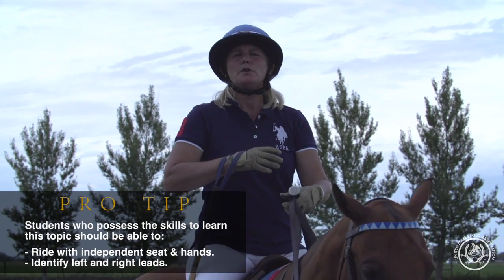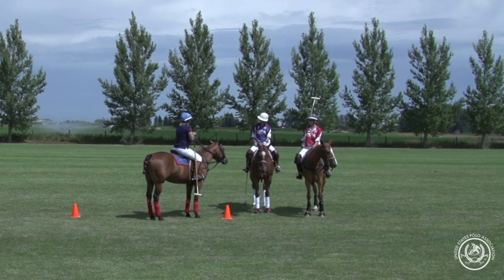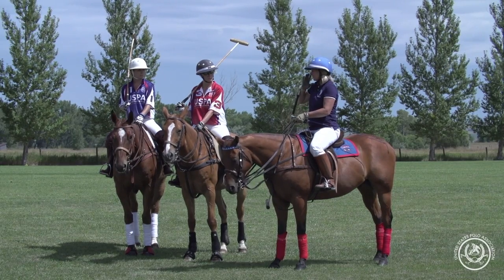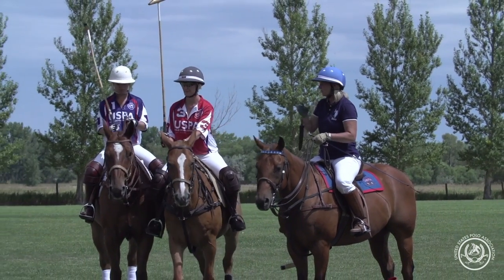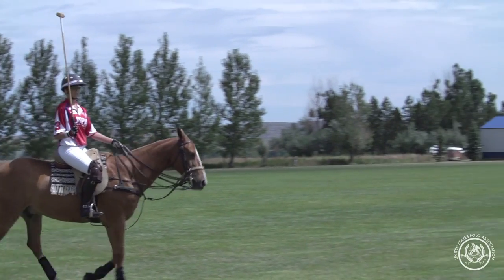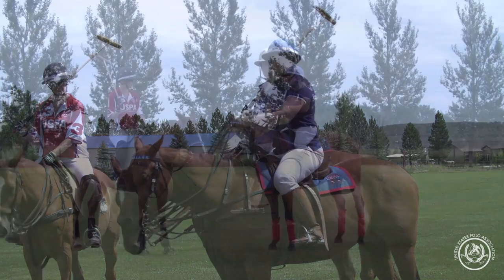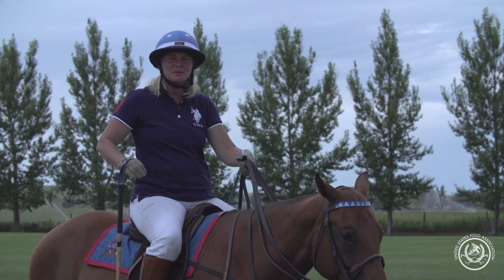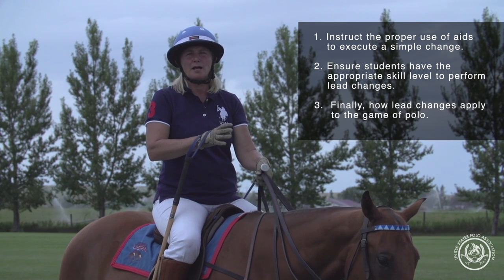CPI Lesson: Simple Lead Changes | Kris Bowman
CPI Certifier Kris Bowman teaches a lesson where she goes over the first step in teaching how to execute lead changes.

Be sure to check out for more videos and access to Polo Development online resources.